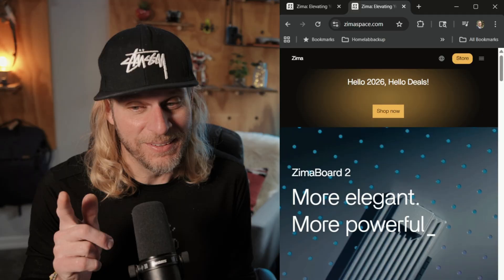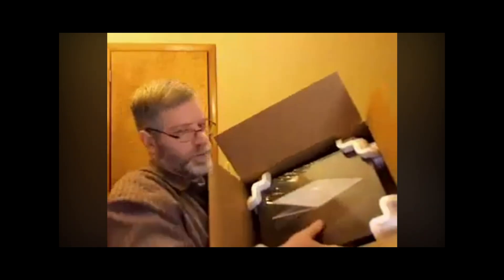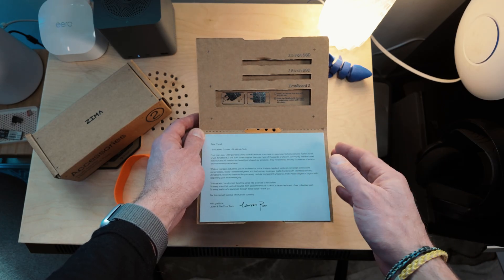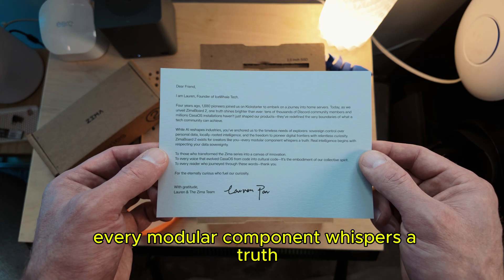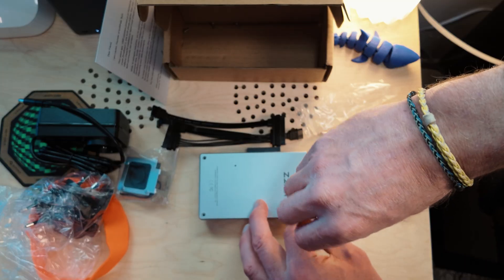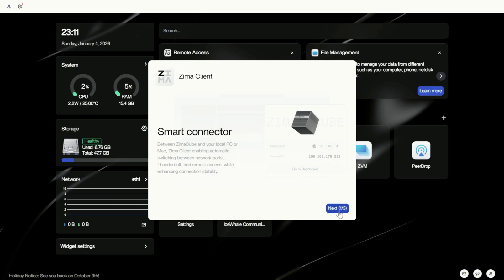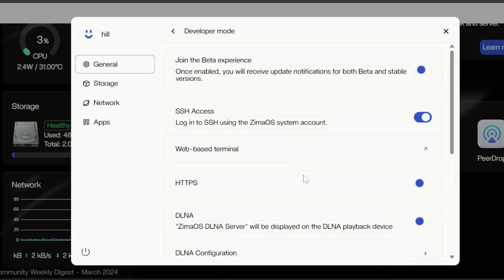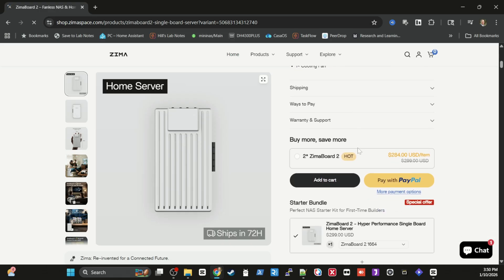Zima Board 2: The Home Lab in a Box!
Zima Board 2: A TRUE Home Lab in a Box!

If you’ve ever tried to build a home server or homelab setup, you already know the struggle — Raspberry Pis can hit their limits fast, mini PCs can be overkill, and full servers are loud, power-hungry, and expensive.

That’s where the Zima Board 2 comes in.

In this video, I take a real-world look at Zima’s fanless, x86-based single-board server and break down what it actually does well — and where it falls short. This isn’t a spec-sheet flex. This is about practical homelab use: NAS builds, Docker containers, Home Assistant, media servers, and edge computing without turning your house into a data center.

We’ll talk about:

Why dual 2.5Gb Ethernet actually matters
How native SATA ports change the DIY NAS game
What the PCIe slot really opens up for expansion
And whether this board makes sense over a Raspberry Pi or mini PC

I also go into who the Zima Board 2 is really for — and who should probably look elsewhere — so you can decide if it fits your workflow before spending a dollar.

No hype. Just an honest look at whether this is the quiet, low-power server platform a lot of us have been waiting for.

If you’re building a homelab, setting up a personal cloud, running containers, or just want a small server that works without drama, this one’s worth a serious look.

Chapters
00:00 – IceWhale Zima Board 2
00:30 – Casa OS Zima OS
01:10 – Unboxing
01:46 – Founders Message
02:42 – Zima Board 2 Overview
03:10 – Hardware
03:49 – Stand out features
04:55 – Potential Downfalls
06:10 – Zima OS Overview
06:55 - Self Host ALL the Apps
07:18 - Two models
08:10 - Frankenstein
9:07 - Home Lab in a Box